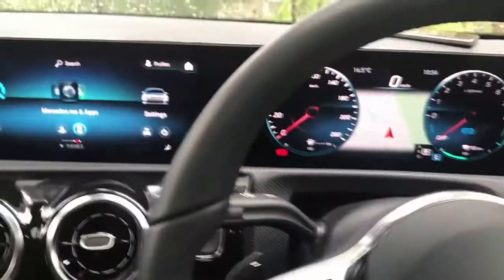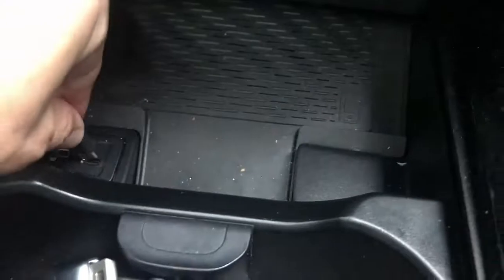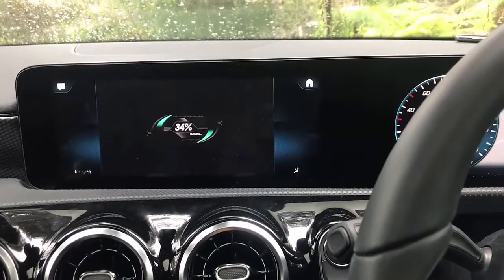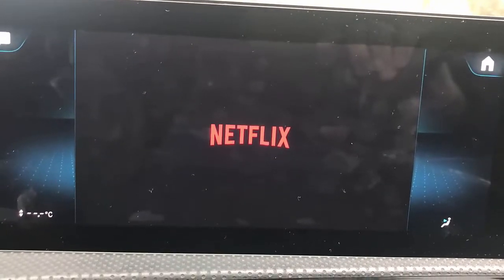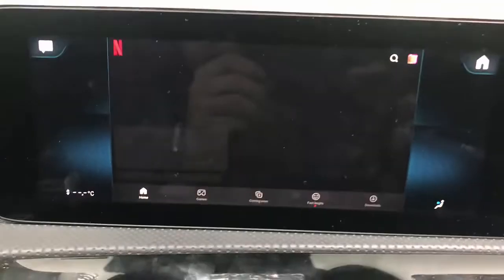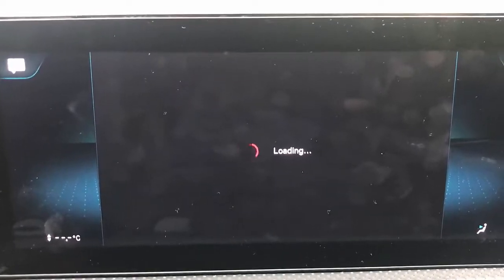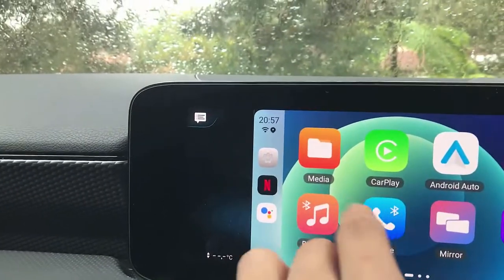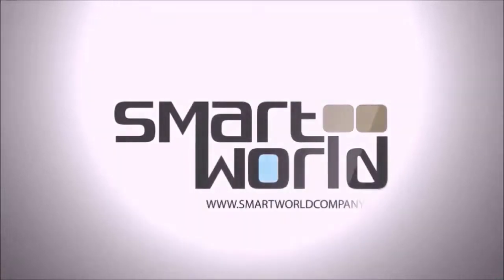How to install Netflix and Youtube on Mercedes Benz A250 Carplay using MMB 11 Wireless media dongle